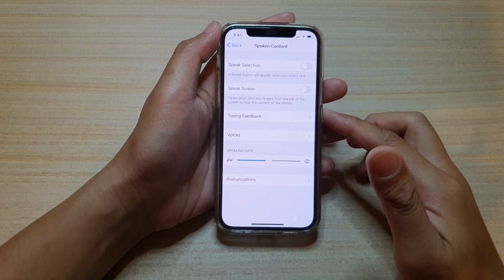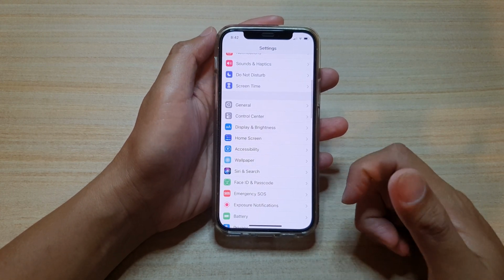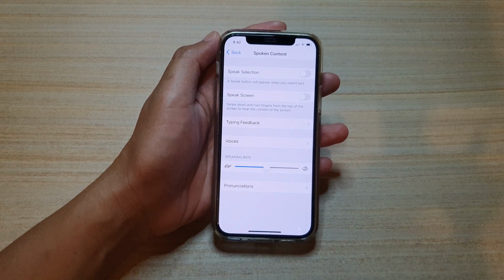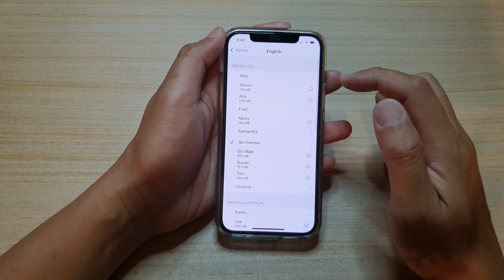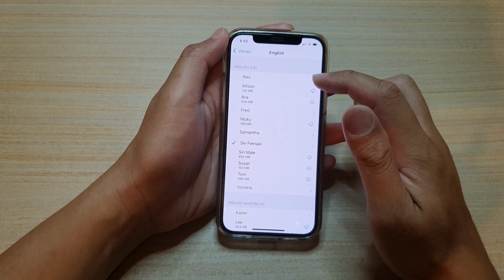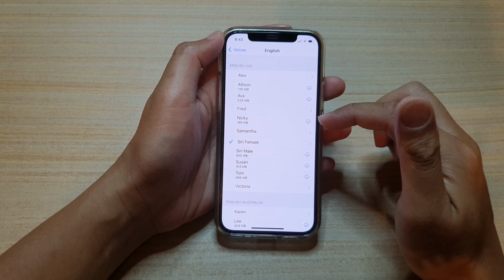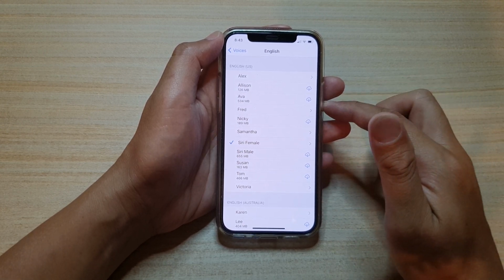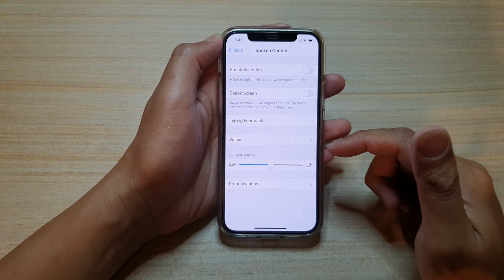iPhone 12/12 Pro: How to Change Spoken Content Voice and Language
Learn how you can change the spoken content voice and language on the iPhone 12 / iPhone 12 Pro.